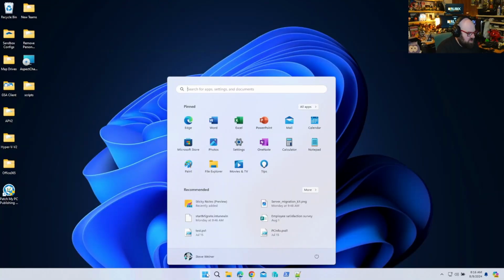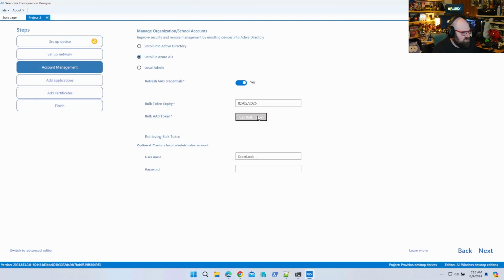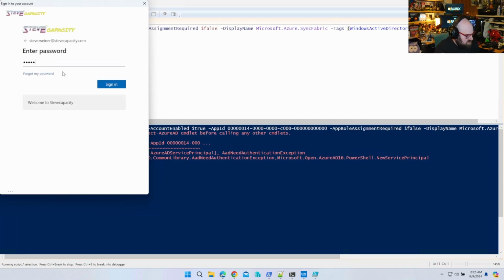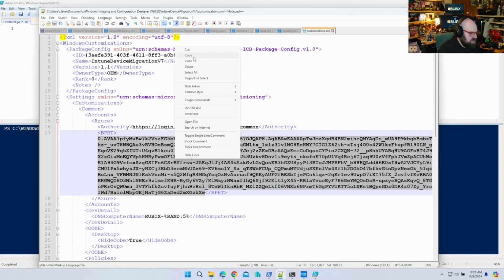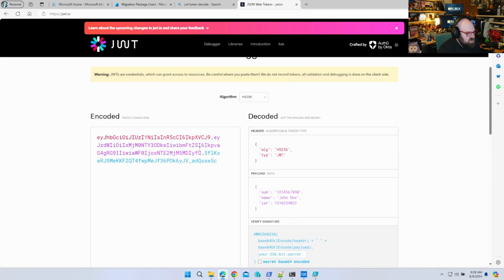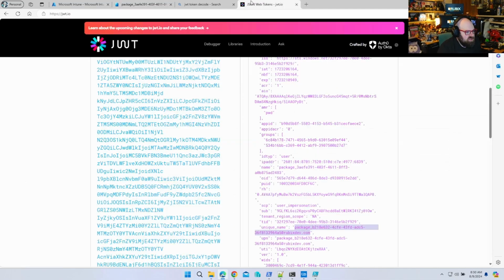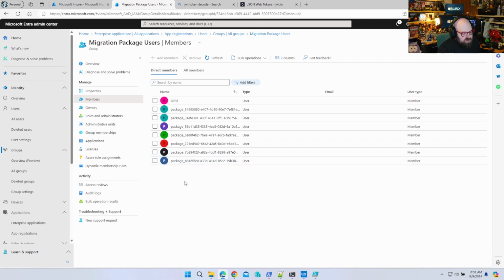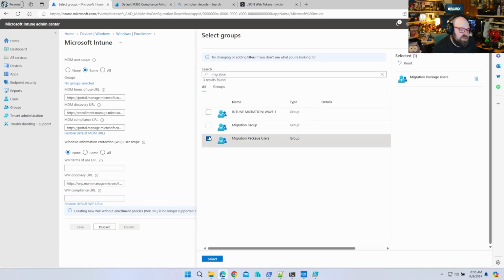Troubleshooting Device Migration Part 1: Bulk refresh token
Today we're going to start troubleshooting some common issues with device migration, mainly looking at the bulk primary refresh token and getting access to your destination tenant.

New Azure Service Principal cmd:
New-AzureADServicePrincipal -AccountEnabled $true -AppId 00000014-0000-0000-c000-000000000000 -AppRoleAssignmentRequired $False -DisplayName Microsoft.Azure.SyncFabric -Tags {WindowsAzureActiveDirectoryIntegratedApp}

Get-AzureADServicePrincipal | Where-Object {$_.AppId -eq "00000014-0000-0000-c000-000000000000"}

Chapters
0:00:00 I envy the garbage man
0:01:19 Issue 1: Getting the bulk refresh token
0:04:58 Issue 2: Entra join
0:06:03 Parsing the BPRT
0:09:00 Make a package users group
0:10:05 Exclude from Conditional Access
0:10:51 Add package users to automatic enrollment
0:11:26 We're getting there